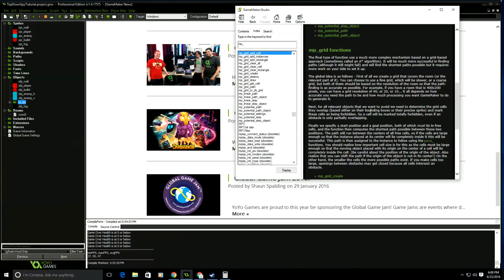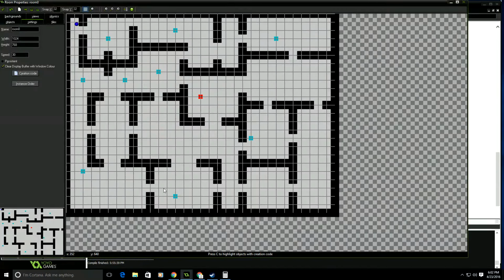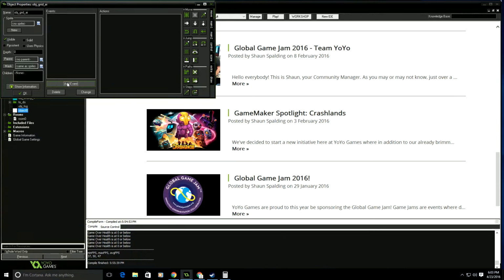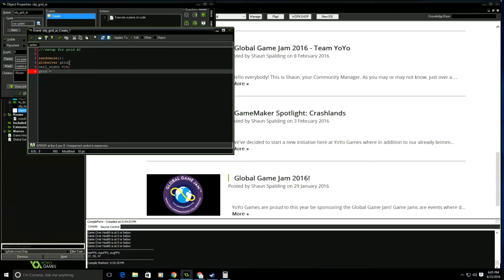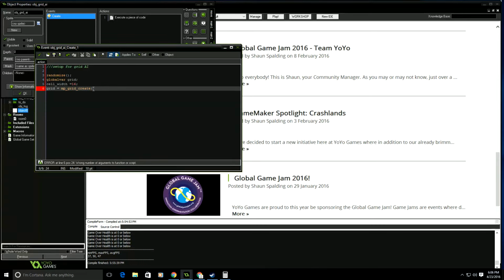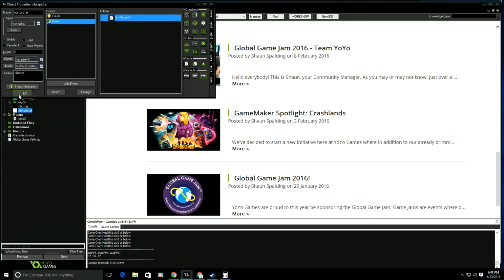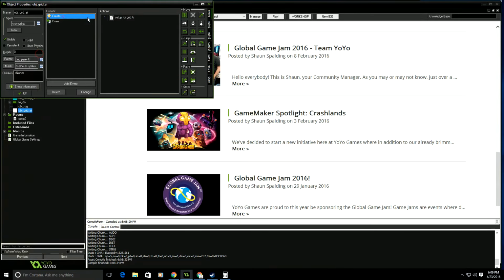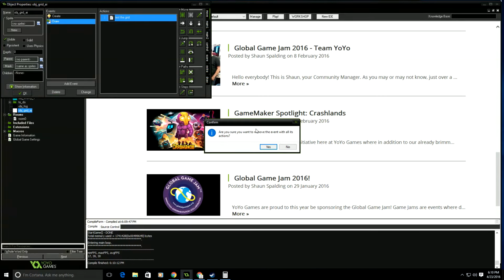Tutorial #7 Enemy AI mp_grid functions